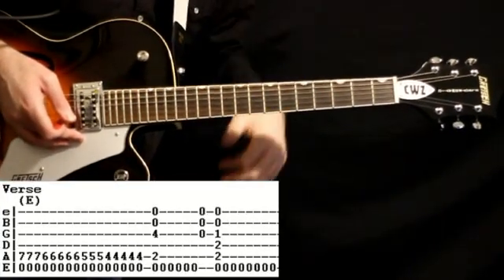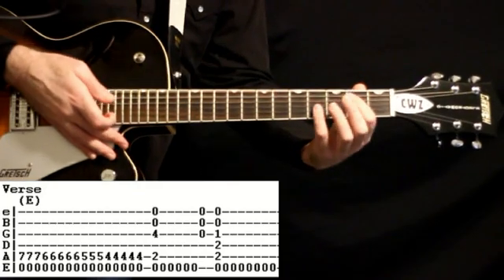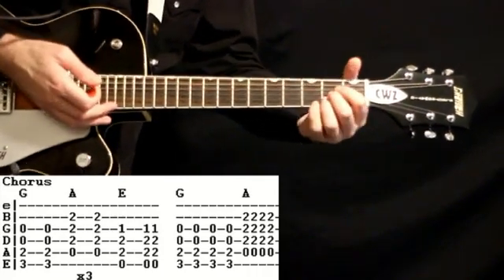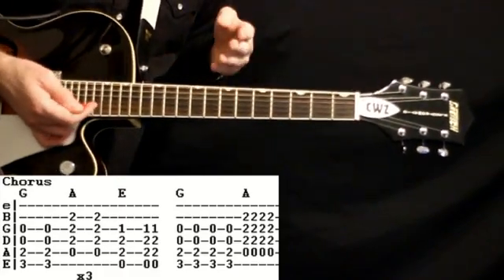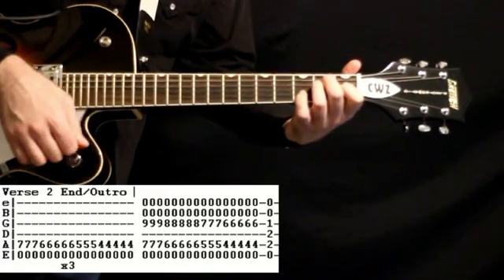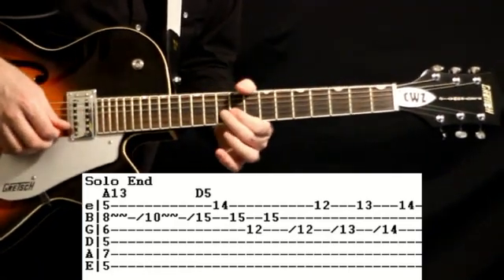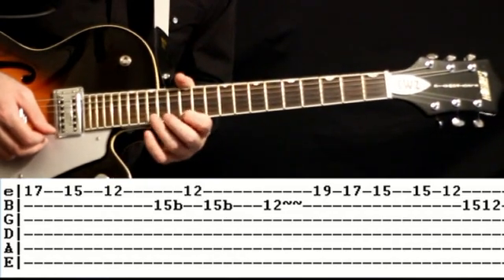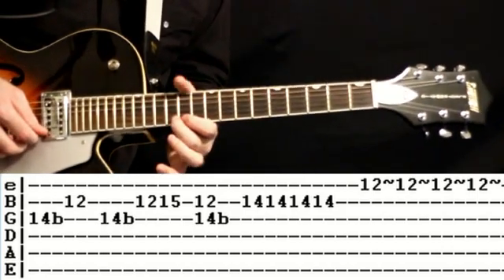Member Request! Outside My Door by Can Guitar Tab Lesson & Chords / Solo